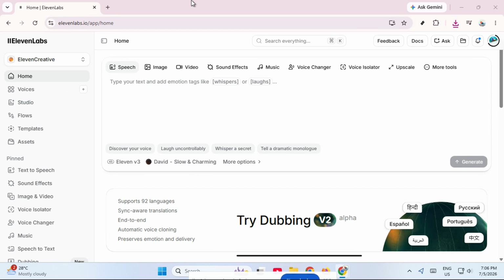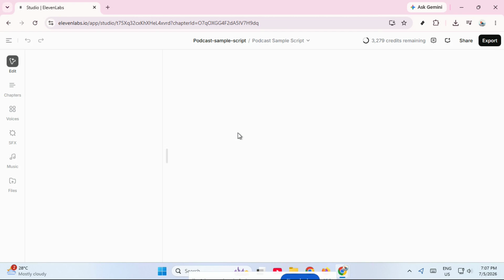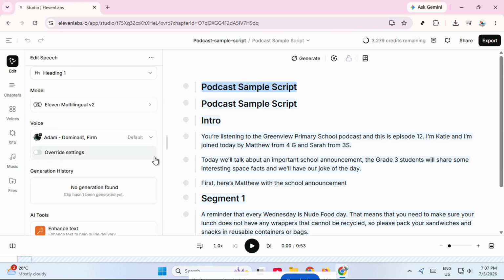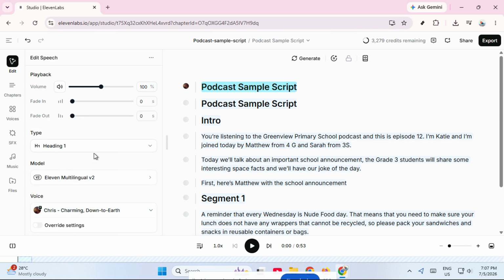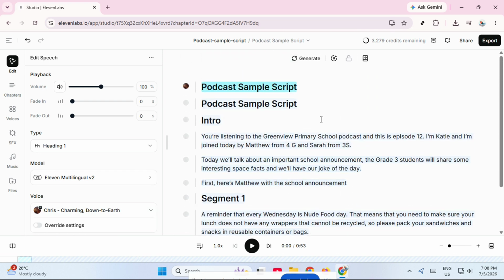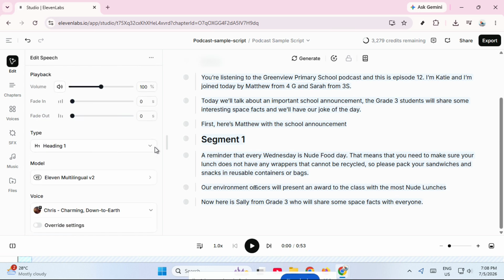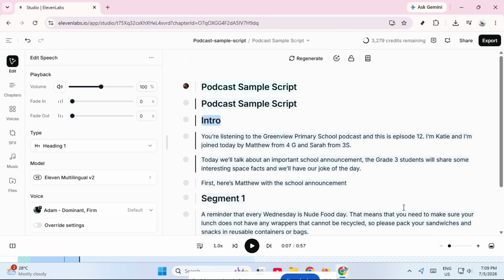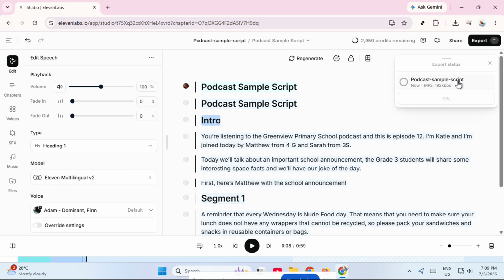ElevenLabs Podcast AI Voices Made Easy (Step-By-Step Guide)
Learn how to use ElevenLabs Podcast AI Voices to turn documents, articles, webpages, or your own scripts into professional-sounding podcast audio.
Edit the transcript, switch voices, and export your final file as MP3 or WAV with ease.

🕚Timestamps:
0:00 Introduction
0:24 Open Studio And Start A Project
0:58 Import A Document, Article, Webpage, Or Script
1:27 Choose One Host Or Two Hosts
1:52 Select And Assign AI Voices
2:24 Edit The Transcript For Better Flow
2:58 Switch Voices And Preview The Audio
3:24 Export As MP3 Or WAV
3:48 Final Thoughts

✍️What You'll Learn In This Video:
• How To Turn Documents, Articles, And Webpages Into Podcast Audio
• How To Use ElevenLabs Studio For Podcast Creation
• How To Choose One Host Or Two AI Hosts
• How To Select Realistic AI Voices For Your Podcast
• How To Edit The Generated Transcript For Better Results
• How To Switch Voices And Refine The Final Audio
• How To Export Podcast Audio As MP3 Or WAV
• How To Create Professional-Sounding Podcasts Faster

💡Pro Tips:
• Keep your script conversational for the most natural AI delivery.
• Use two hosts only when the content benefits from a dialogue format.
• Always preview the full episode before exporting.
• Edit awkward sentences in the transcript to improve pacing.
• Choose MP3 for easy sharing and WAV for higher-quality editing.

🌐 Access ElevenLabs Here:
  elevenlabs.io

ElevenLabs, AI voice, podcast AI voices, ElevenLabs Studio, AI podcast, text to speech, voiceover, audio export, MP3 export, WAV export, AI hosts, content creation